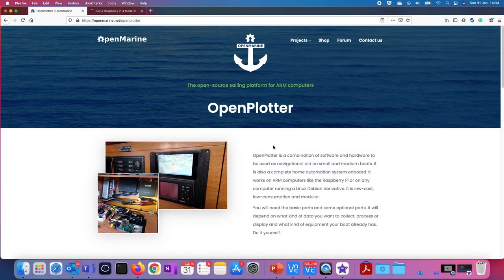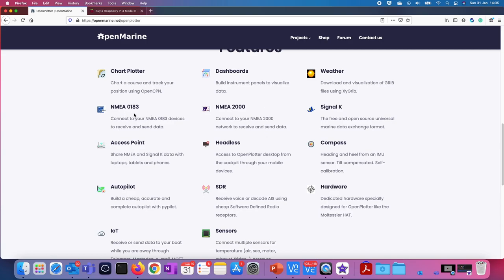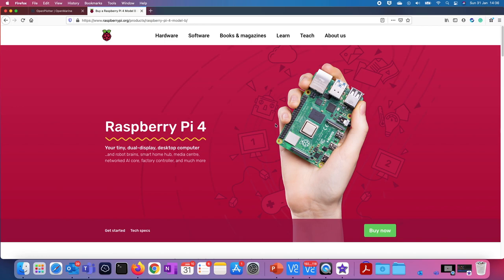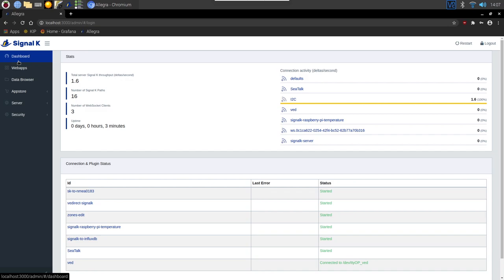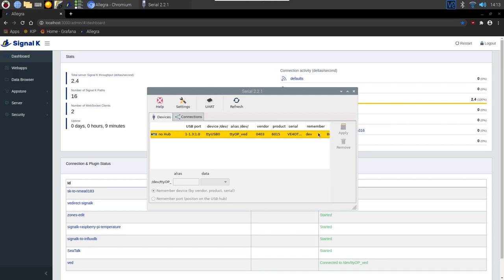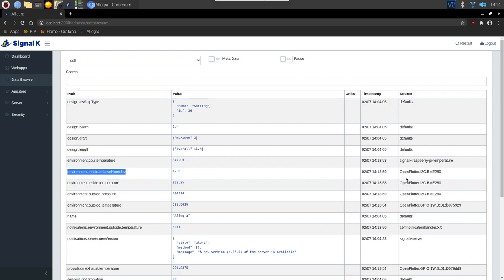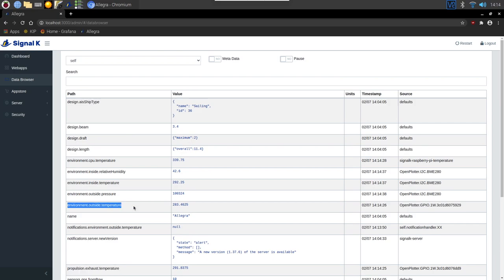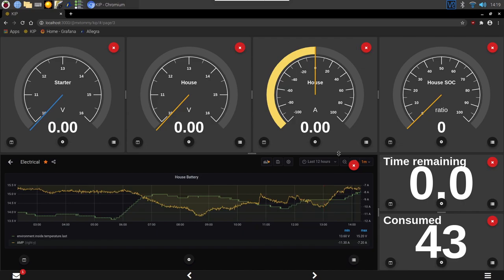OpenPlotter - Boat Projects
In this video i setup OpenPlotter, a free opensource chart plotter with loads of features running on a Raspberry Pi (mine is a 3b so this will run better on a 4). I plan to use this on the boat to dashboard various bits of information.

Video Timestamps:
00:00 - Overview
01:53 - Raspberry Pi
03:12  - Where to get the software
04:17 - First boot
04:40 - ChartPlotter
05:49 - o-charts.org
06:54 - Intro to SignalK
08:20 - Getting started with SignalK
10:53 - Plugins and Apps
11:46 - Seatalk interface
14:00 - Browsing Data
15:04 - Intro to KIP
19:15 - Database plugin
19:53 - Grafana